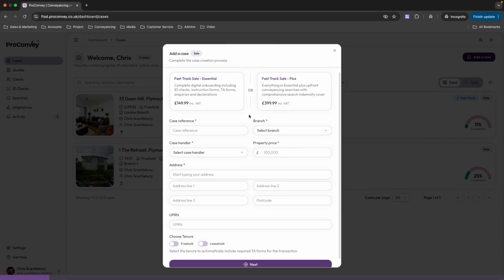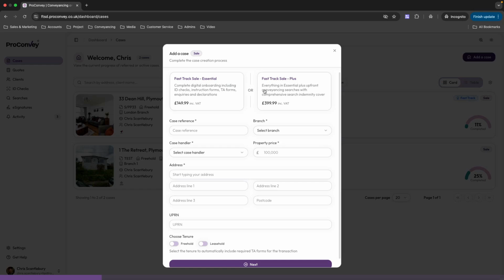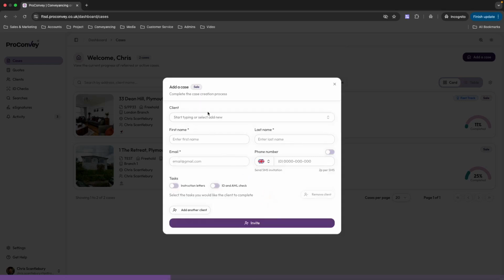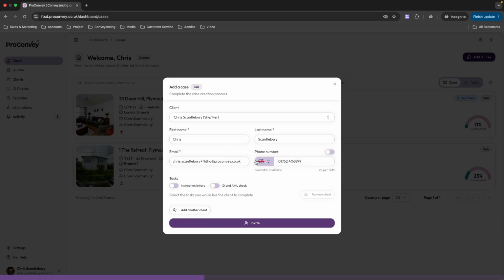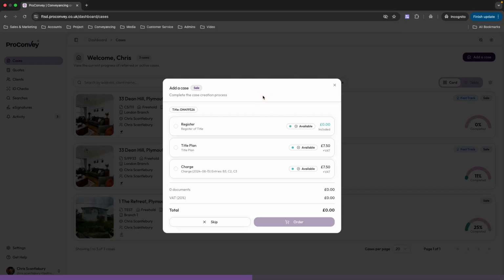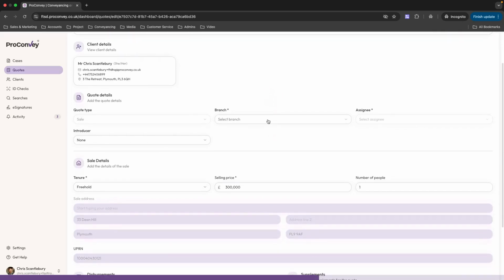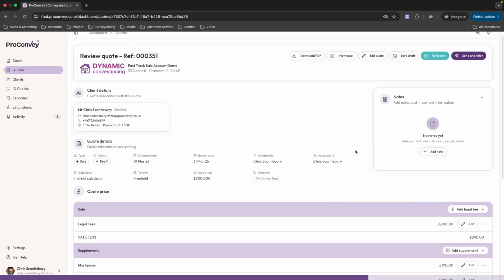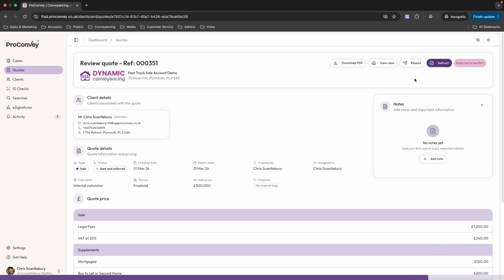Creating a Fast Track Sale Case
See a quick walkthrough of creating a Fast Track Sale case in ProConvey and the benefits to estate agents and clients